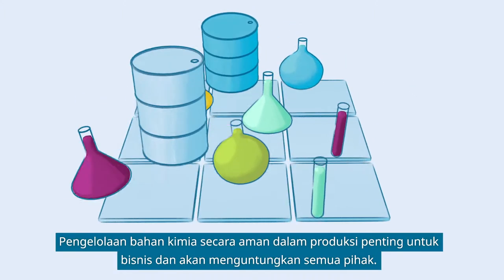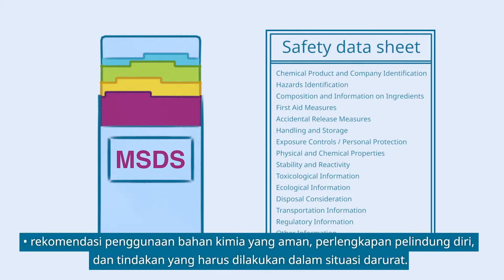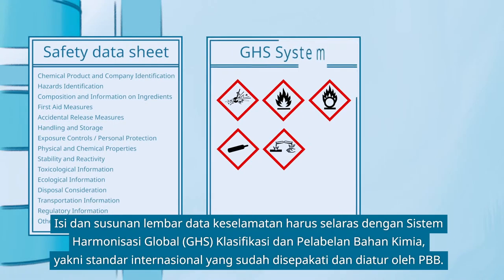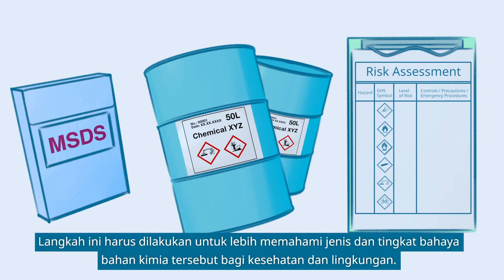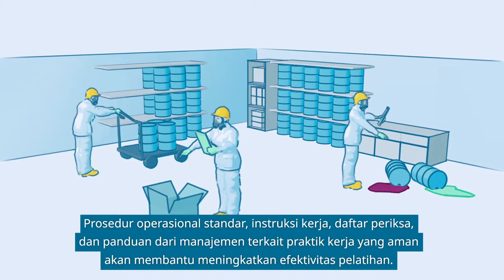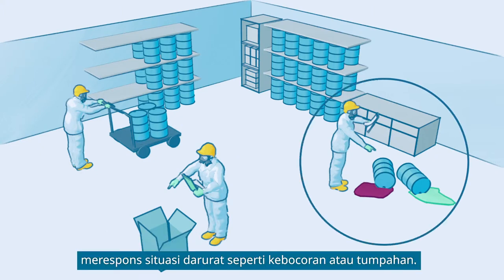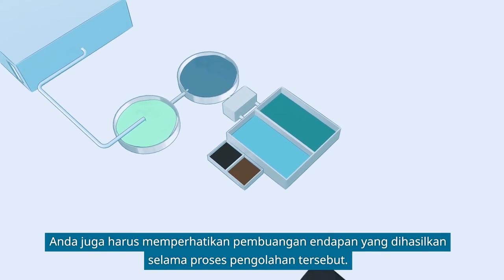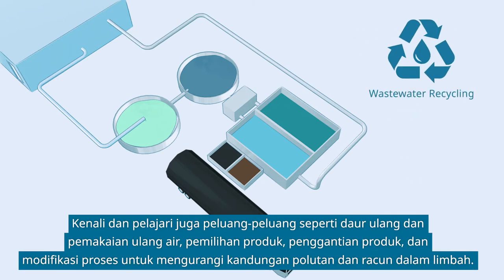ID Safely managing chemicals in your production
BeschreibungGlobal textile production is associated with the use of many chemicals that pose risks for the workers involved, the environment and textile consumers. Enormous quantities of water are polluted by chemicals, especially during textile dyeing, printing and finishing. The wastewater from such wet processes is often discharged into the surface water without treatment, as many finishing plants are not aware of the relevance of responsible chemical management.  In order to raise awareness to responsible chemical management, the Partnership for Sustainable Textiles has developed three short videos on the topic of chemical management in textile production. The videos have the aim of introducing the topic and giving an overview over good chemical management processes.